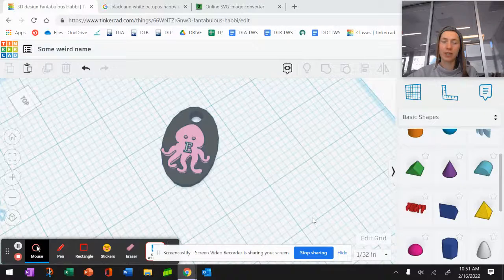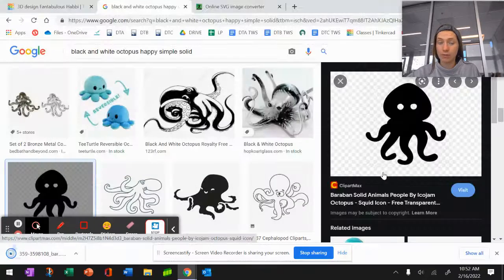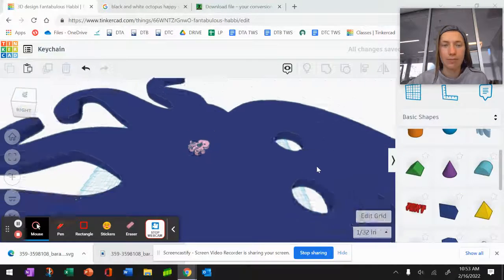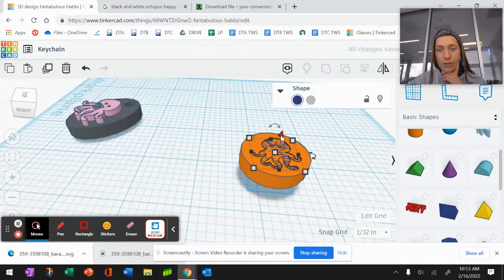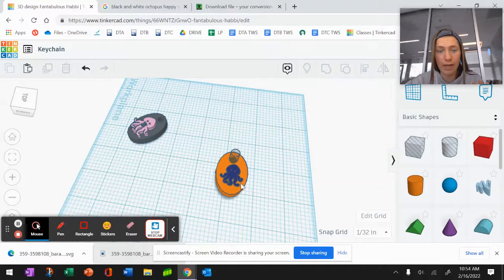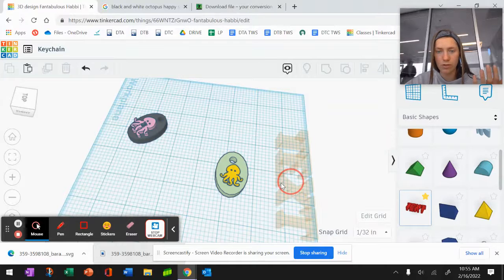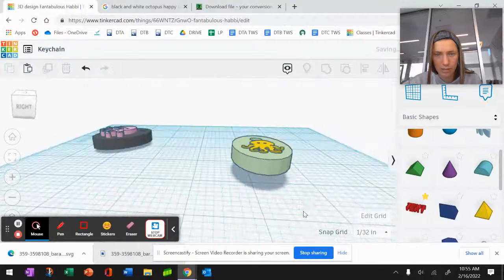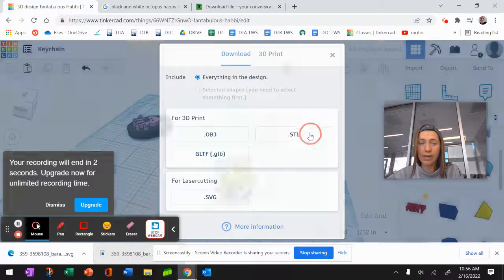Create a Keychain with TinkerCAD